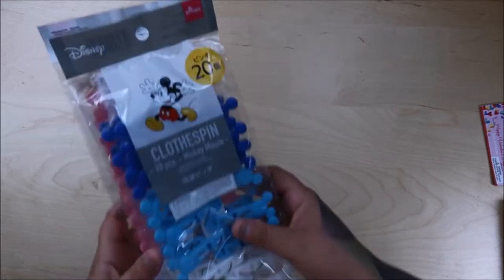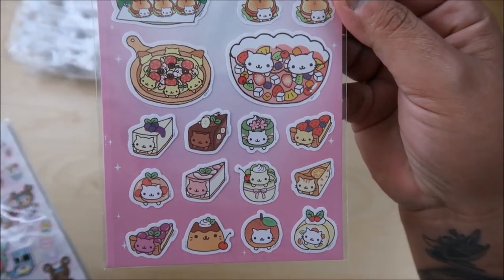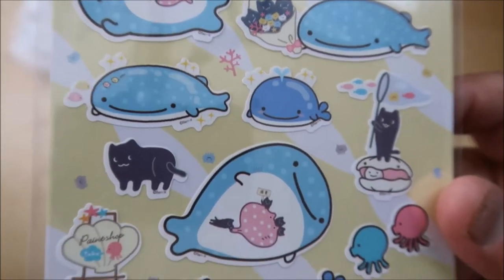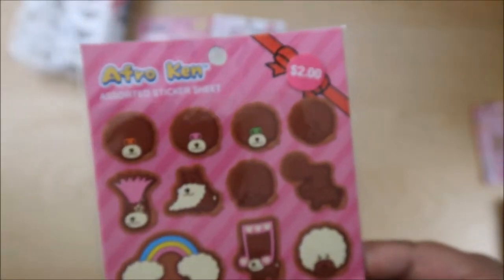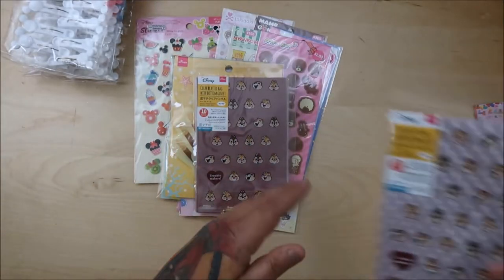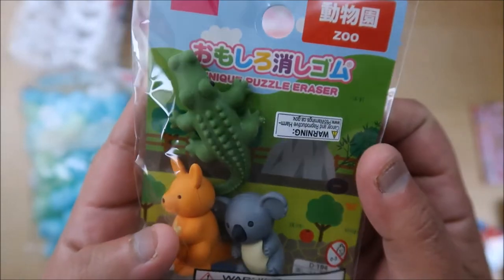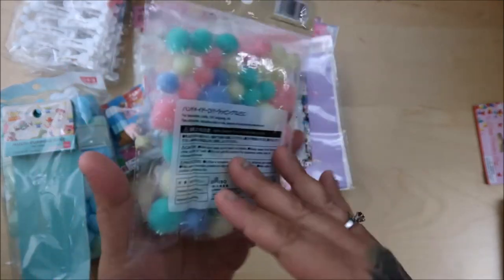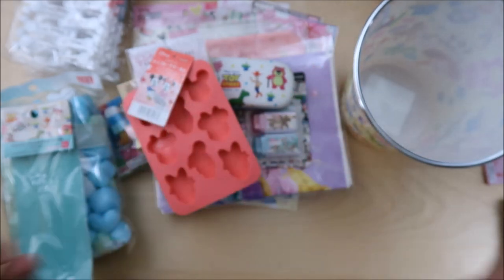Daiso Haul #8 1-23-22 (Voiced In Real Time) :)